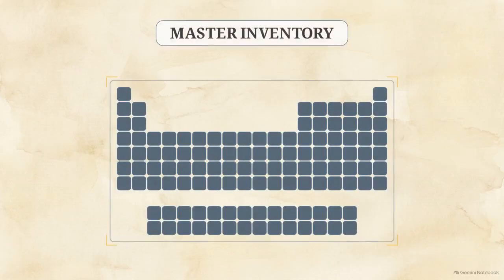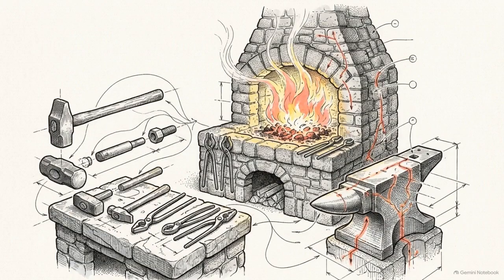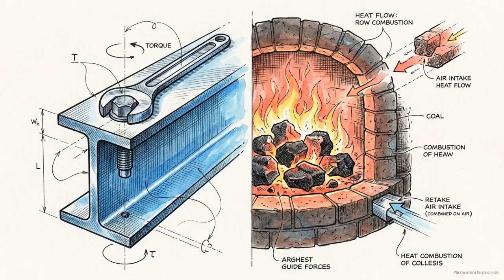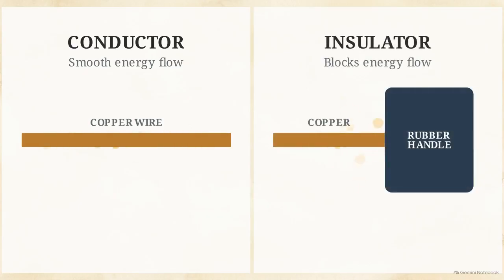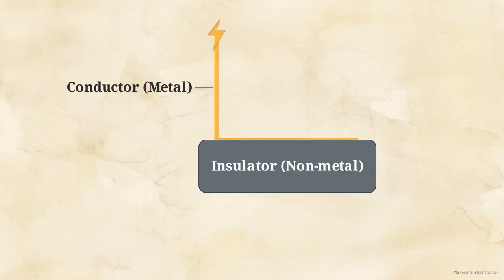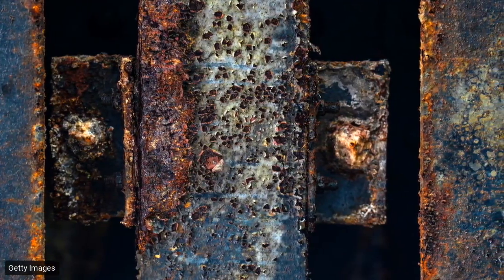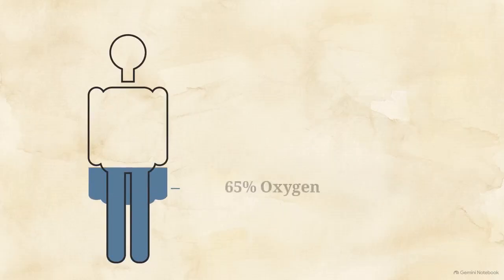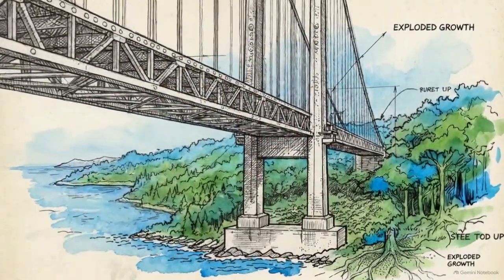Metals and Non-metals